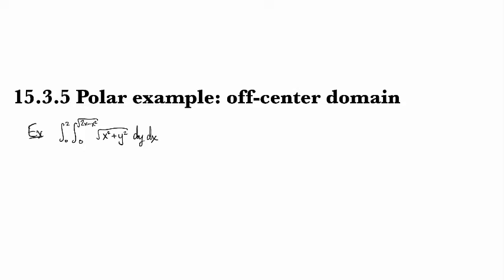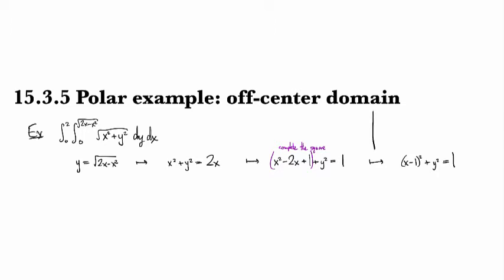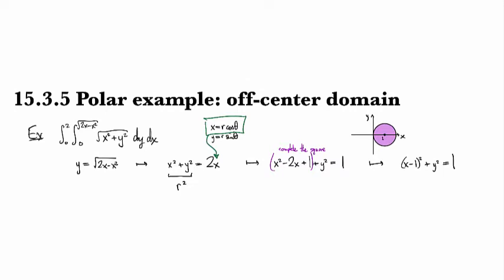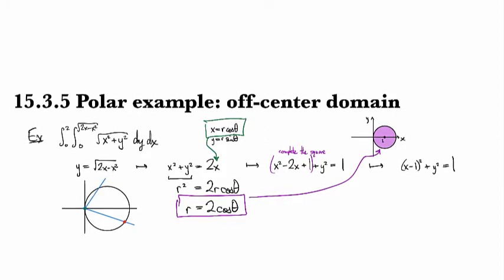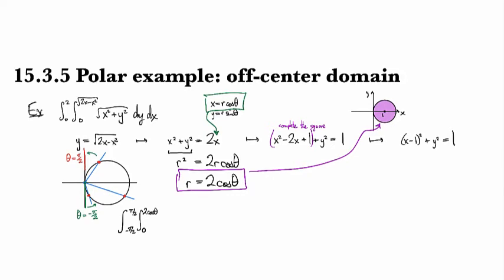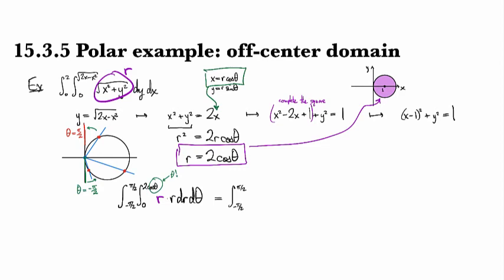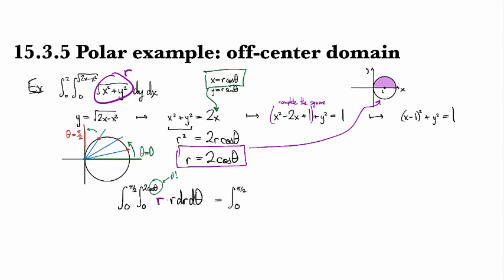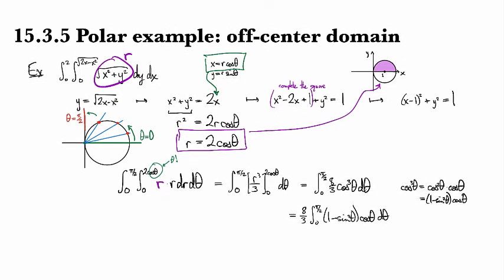15.3.5 Polar example: off-center domain